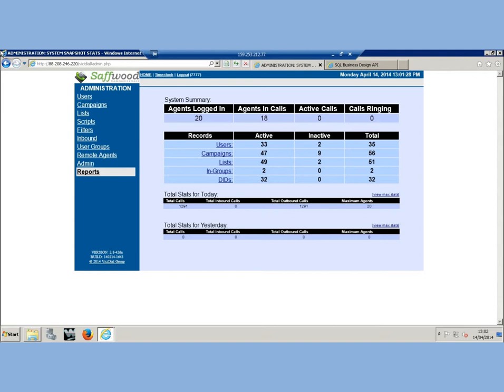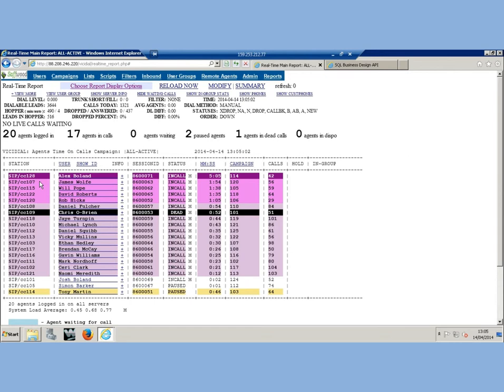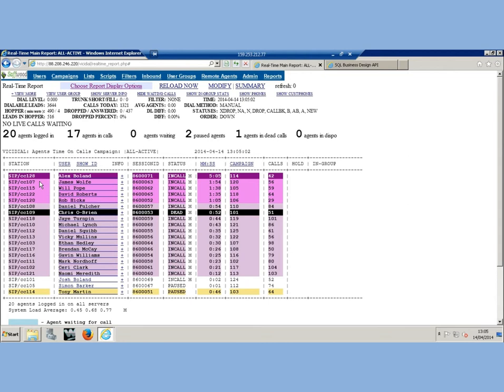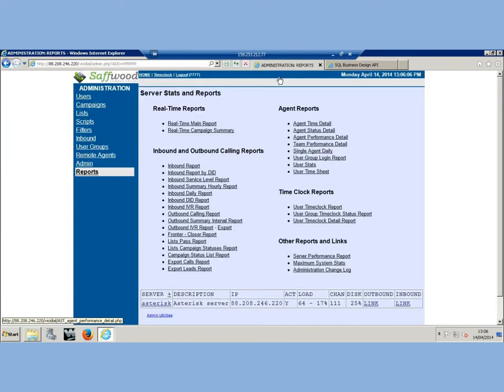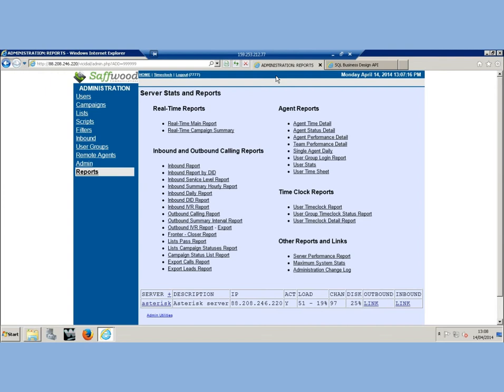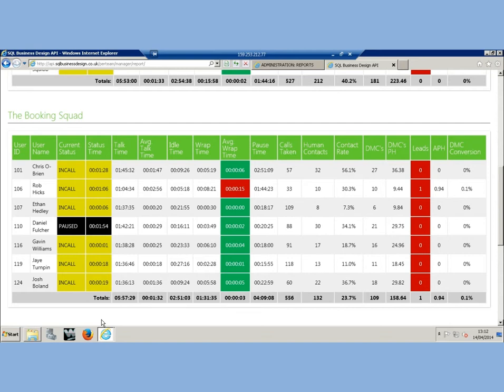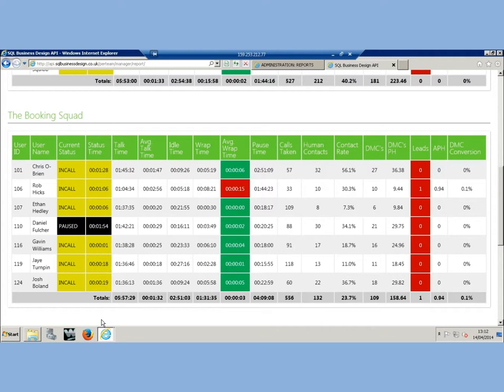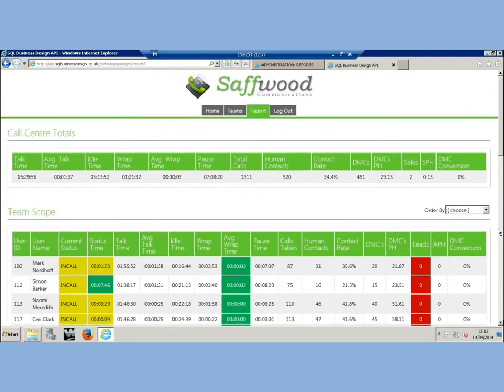Hosted Dialler Reporting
Reporting demo for hosted predictive dialler from Saffwood Communications